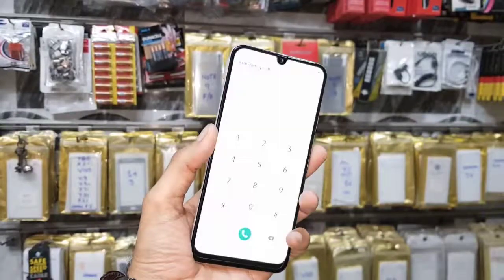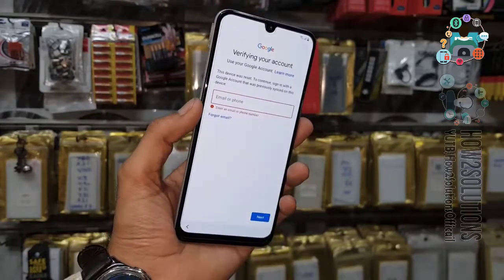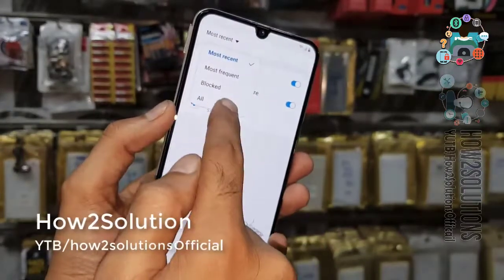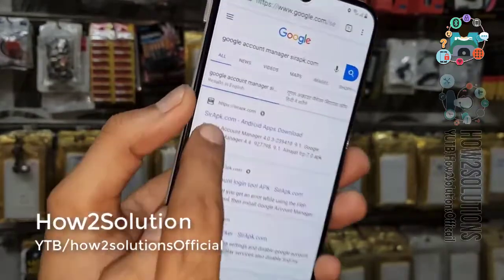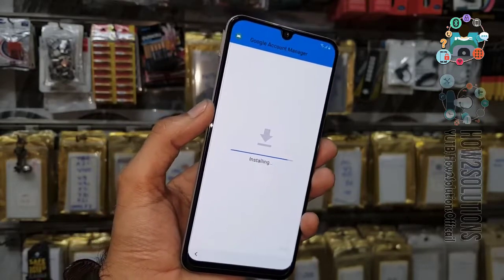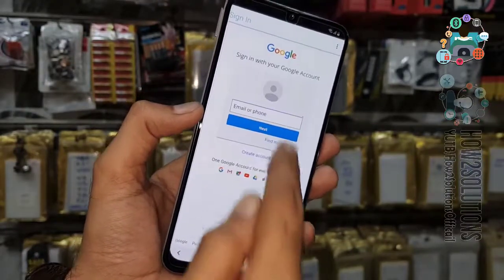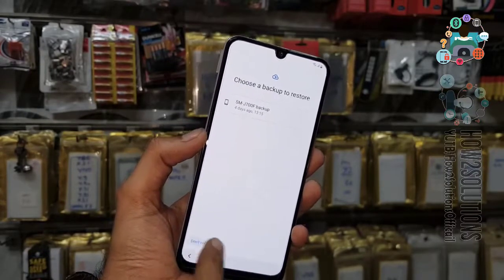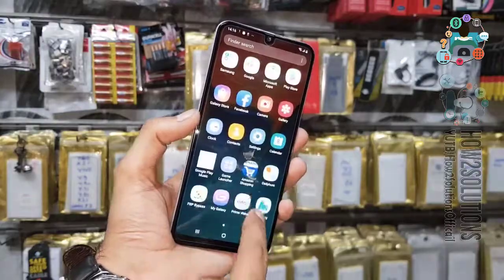Samsung A50 Remove FRP Account 2019